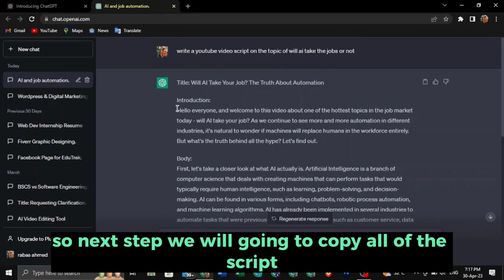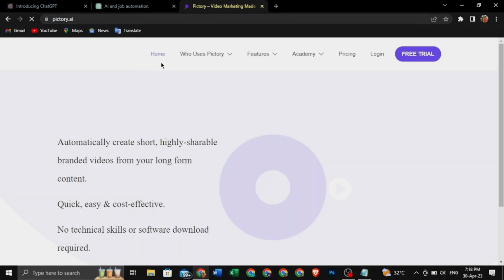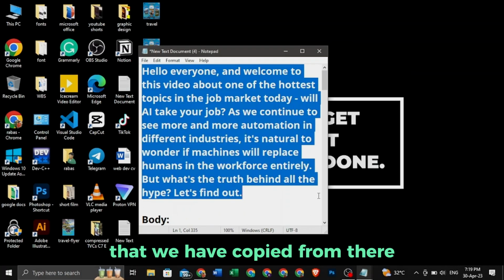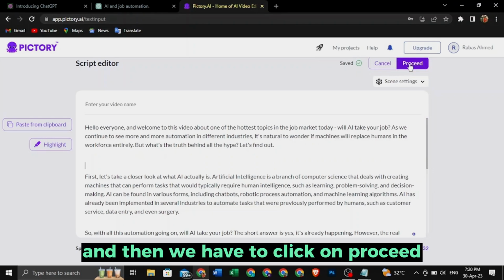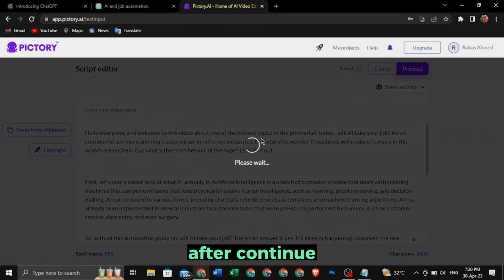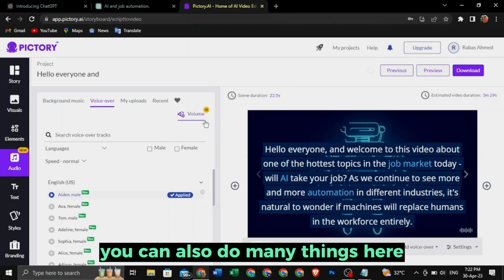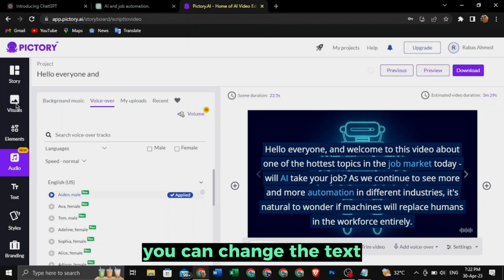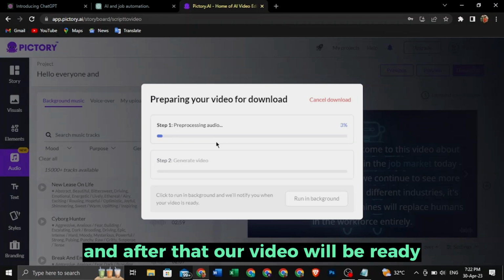How to Make Faceless YouTube Videos with AI: A Step-by-Step Guide | Youtube Automation Ideas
Have you ever wanted to create faceless YouTube videos? Maybe you're camera-shy, or you just prefer not to show your face on camera. Whatever the reason, you can still create amazing videos with AI.

In this video, we will show you how to make faceless YouTube videos with AI. We'll walk you through the process step-by-step, so you can create stunning videos without ever showing your face on camera.

First, we'll show you how to use AI tools to generate high-quality visuals for your videos. You'll learn how to create animations, text overlays, and more. Then, we'll show you how to use AI voiceovers to add narration to your videos.

We'll also cover some tips and tricks for How to Make Faceless YouTube Videos with AI  that will keep your viewers hooked. From choosing the right music to creating compelling visuals, we'll give you all the tools you need to create videos that people will love.

So, whether you're a beginner or an experienced YouTuber, this video is for you. Follow along with us as we show you how to make faceless YouTube videos with AI.